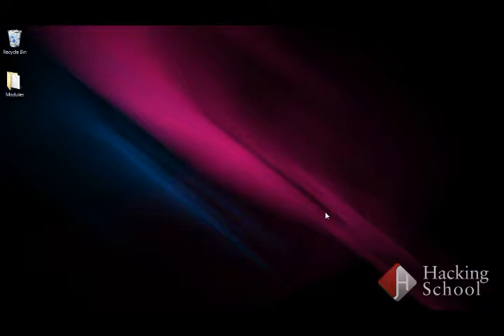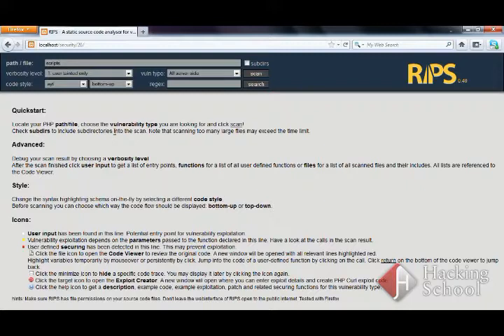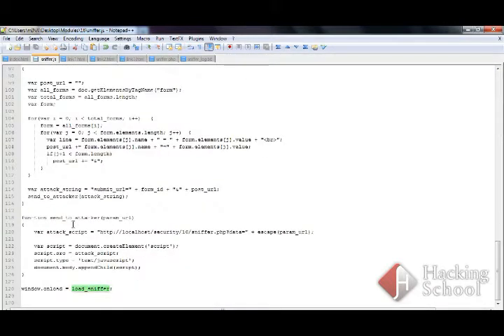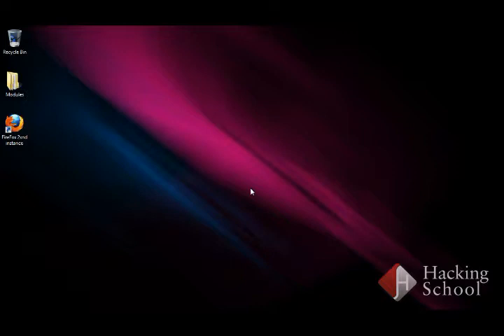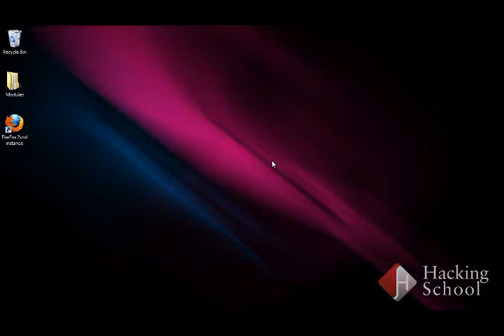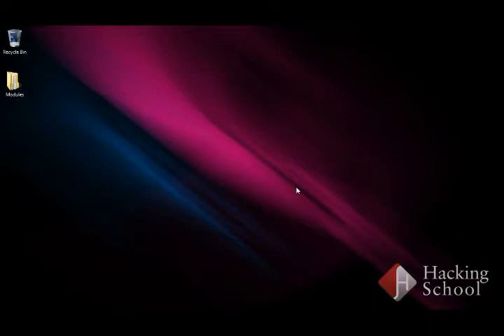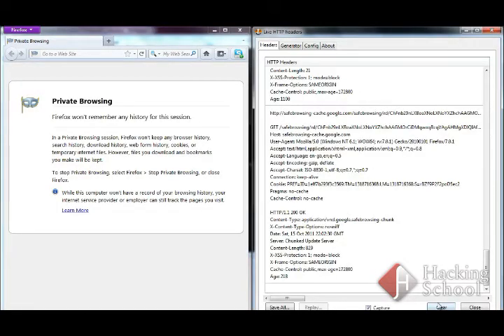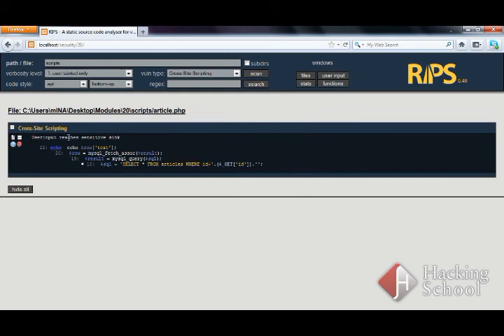KUPAS TUNTAS!!TUTORIAL HACKING WEBSITE 100% LANGSUNG BISA